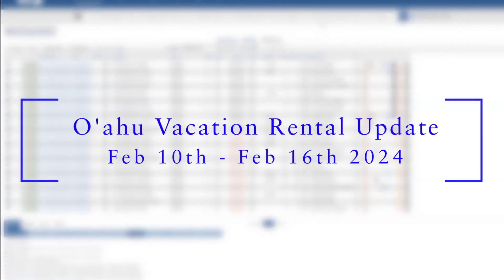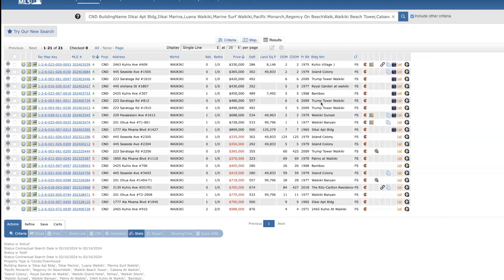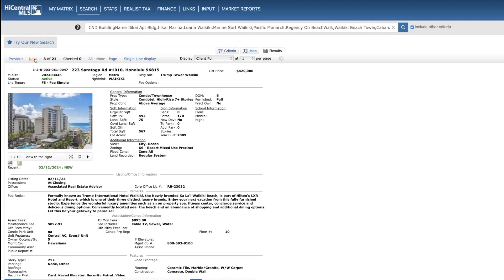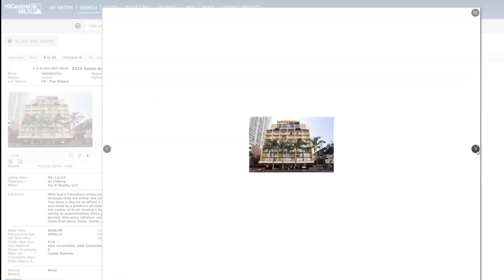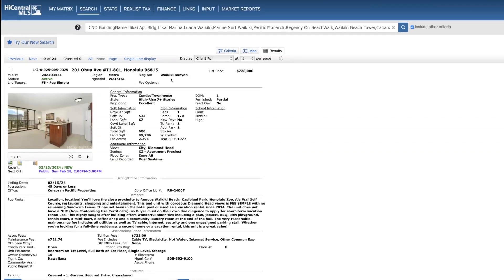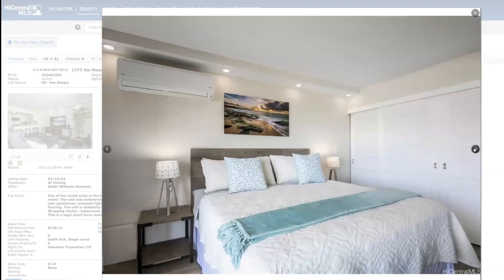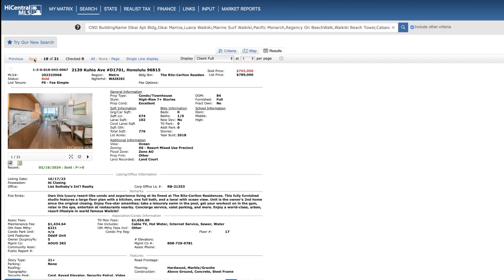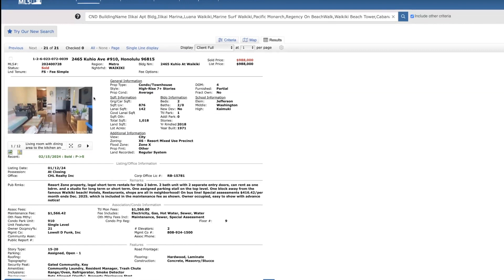O'ahu Vacation Rental Update | February 2024 Ep #3 | Well Priced Sunset Unit.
Island Colony

Royal Garden of Waikiki